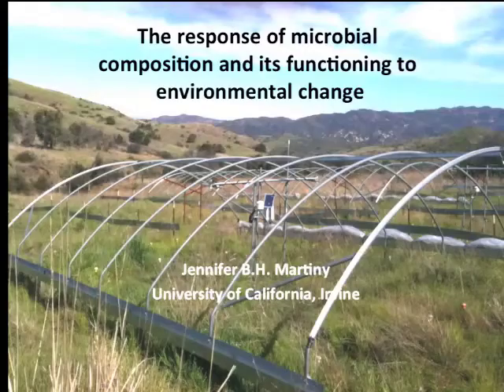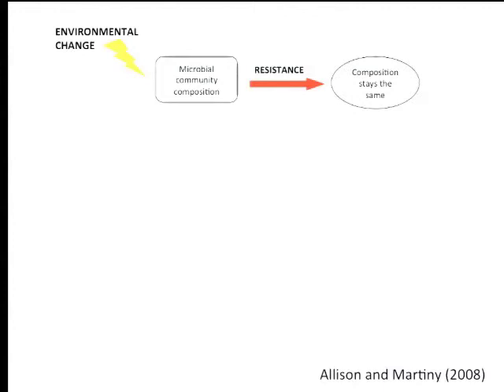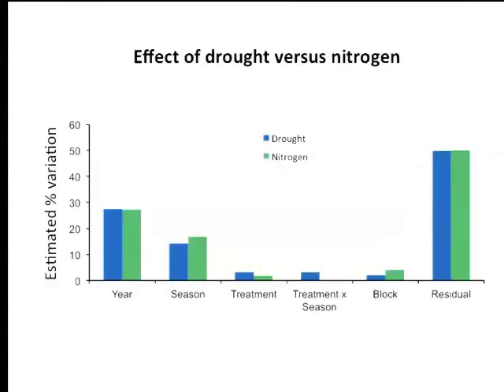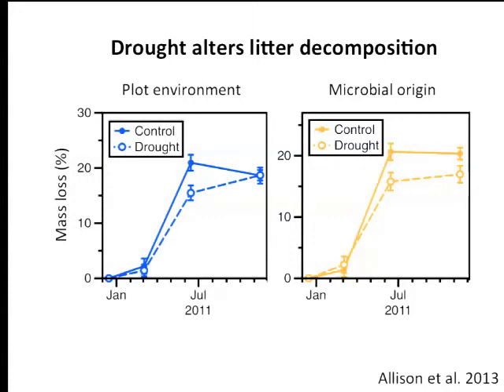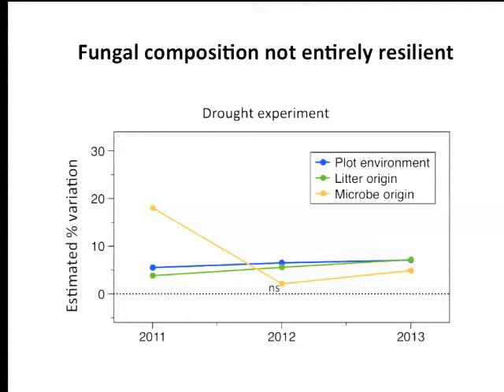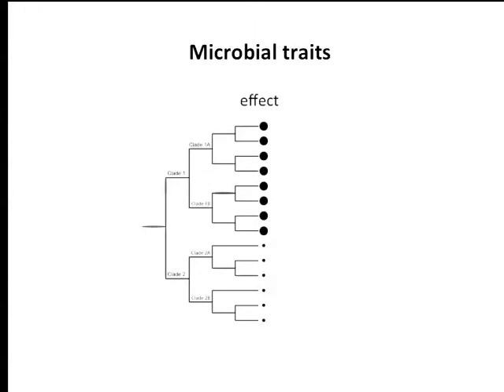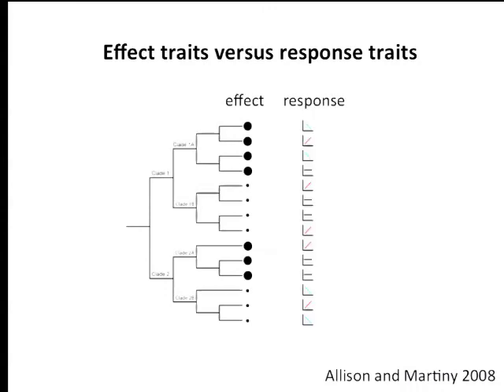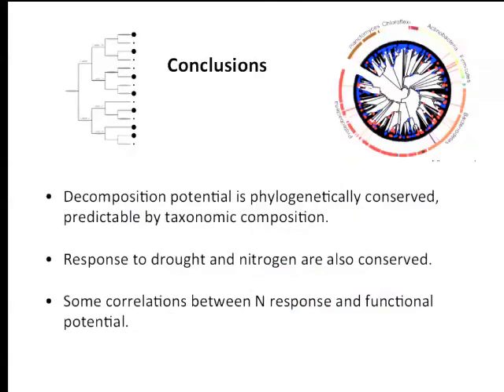UM EEB Seminar: Jennifer Martiny, UC Irvine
University of Michigan Department of Ecology and Evolutionary Biology Thursday Seminar. Jan. 15, 2015. The response of microbial composition and its functioning to environmental change. For further information BEGINS AT 1:47.